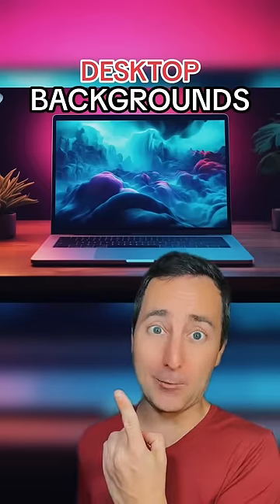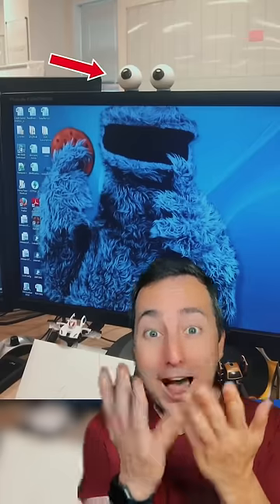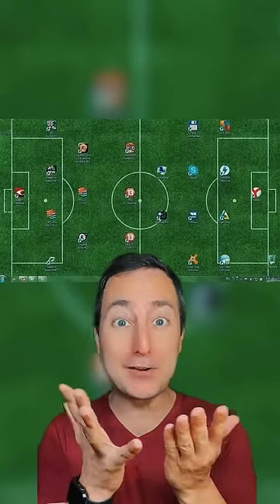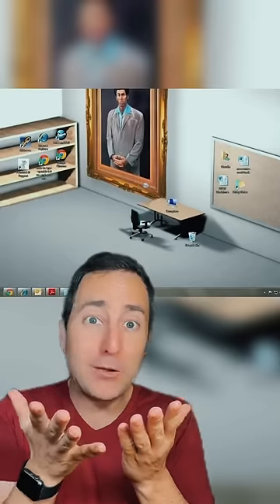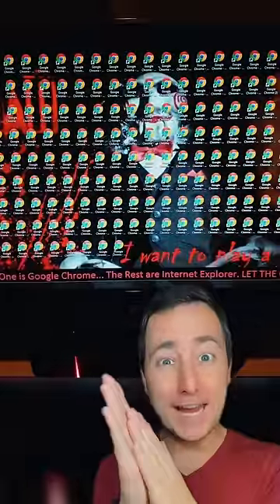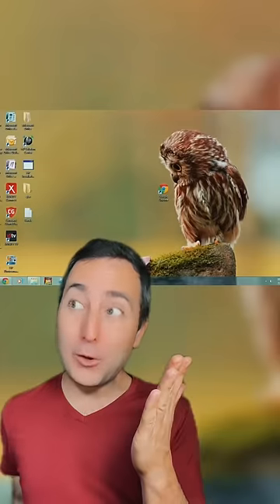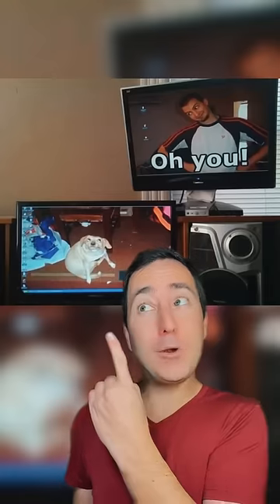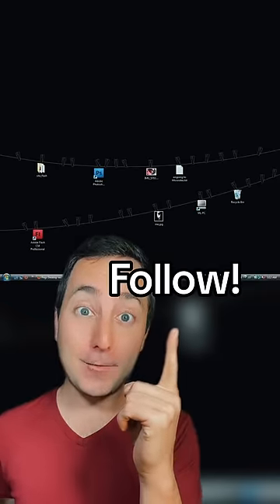Genius Desktop Backgrounds